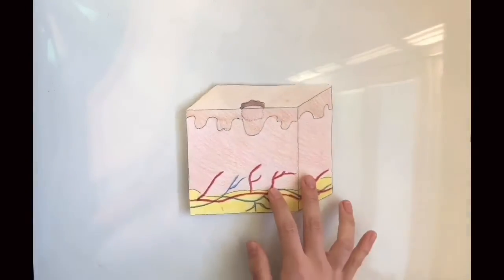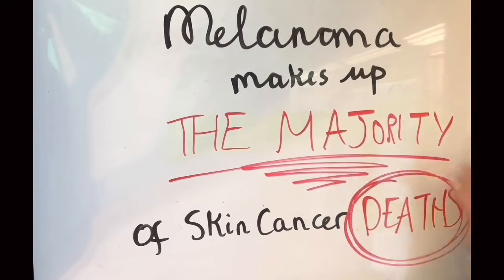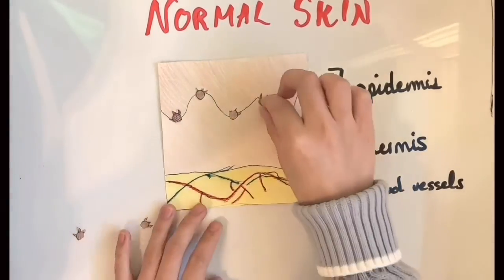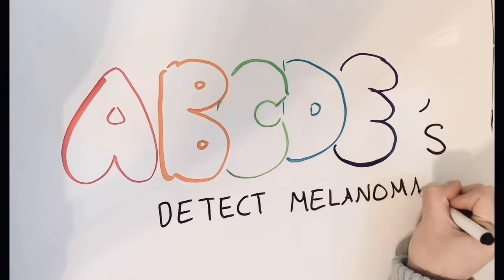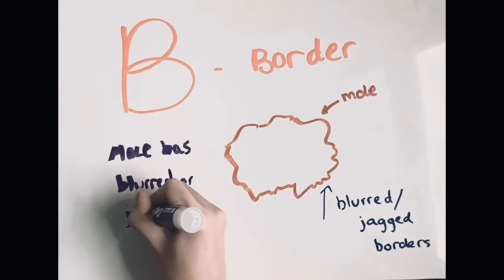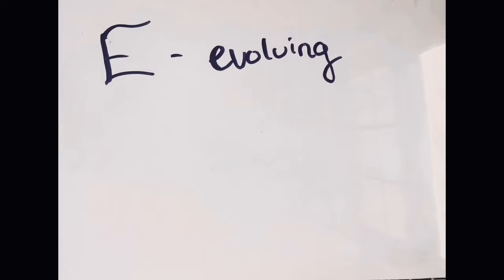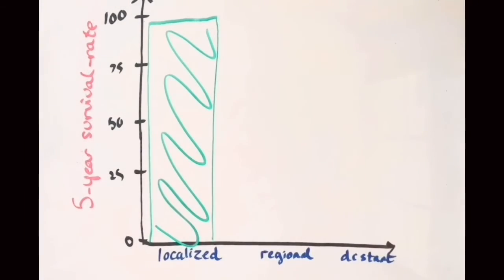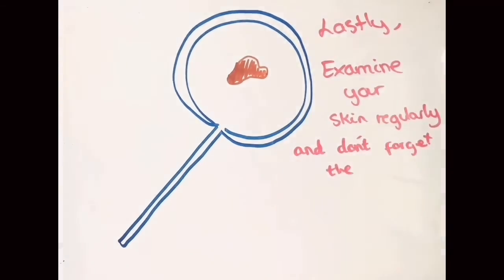Melanoma, Dermadrawn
We're Dermadreams, a nonprofit group dedicated to spreading knowledge about dermatology. Please check us out on Instagram @ddermadreams!